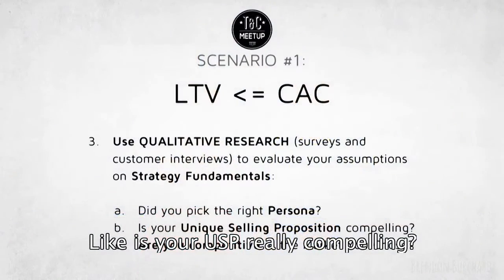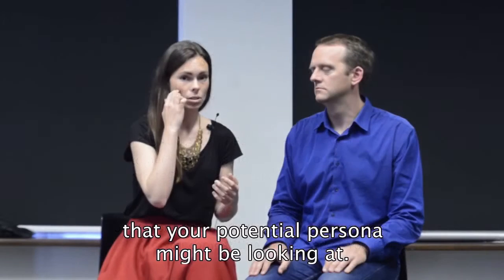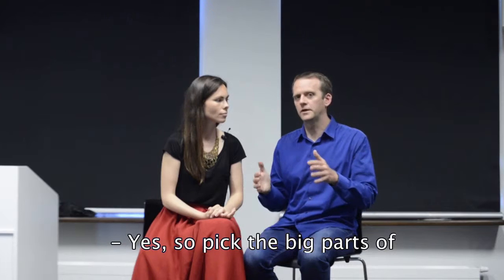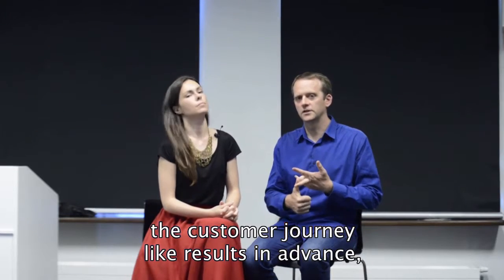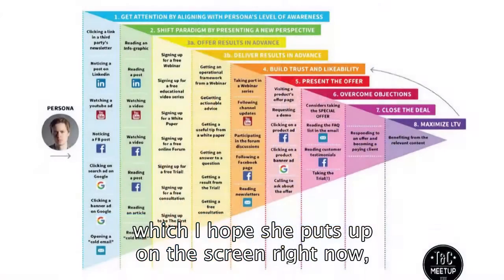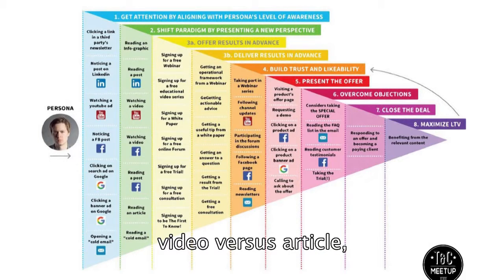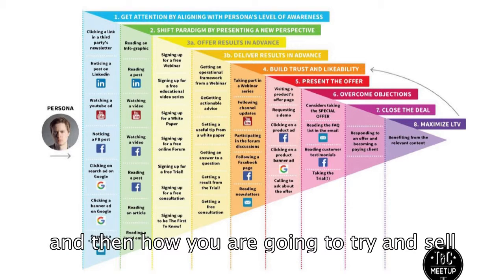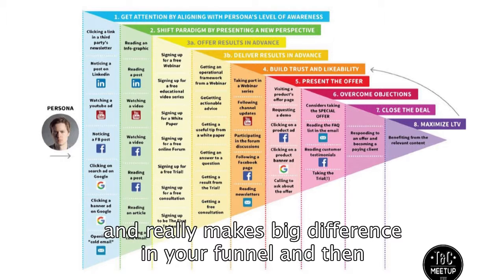How to Optimize Conversions Throughout Your Funnel. Part 1